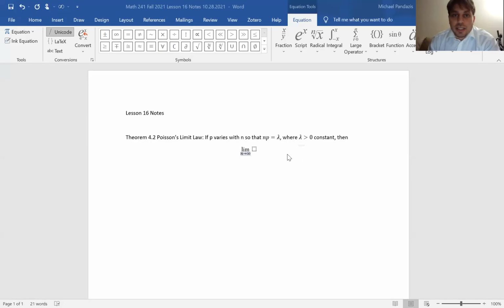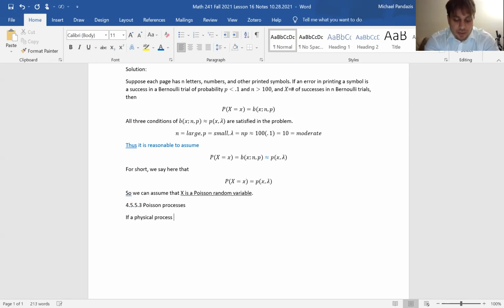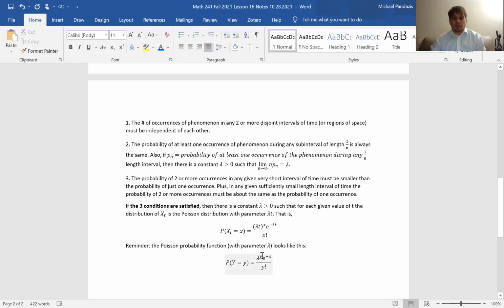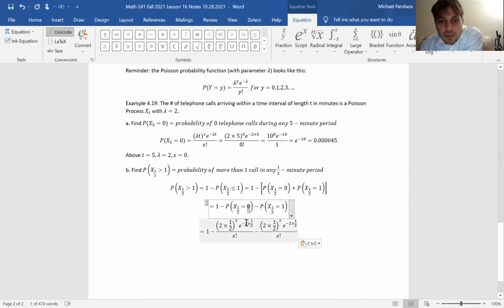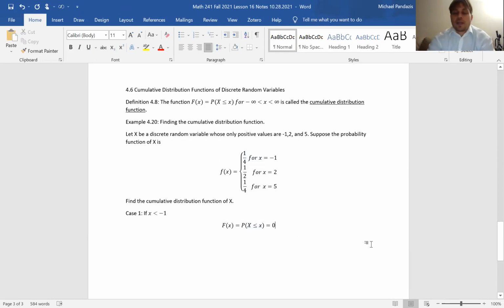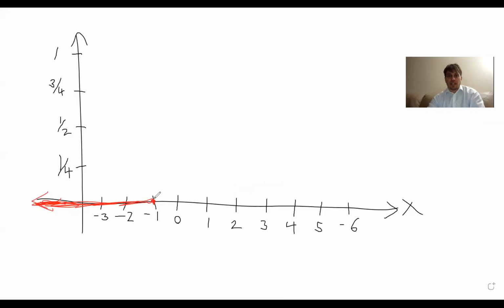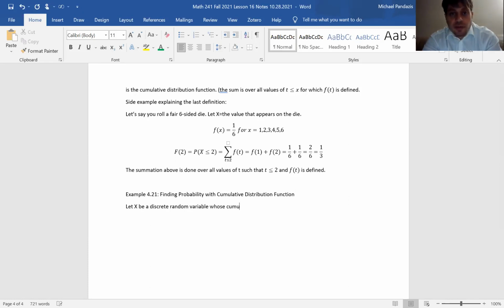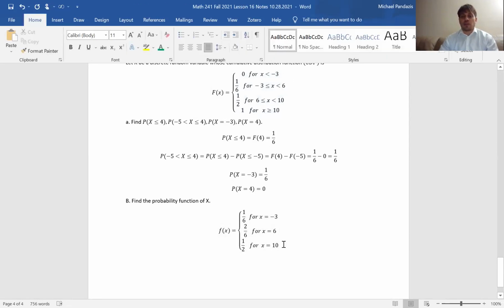Math 241 Fall 2021 Lesson 16